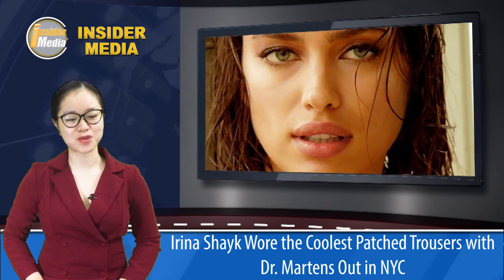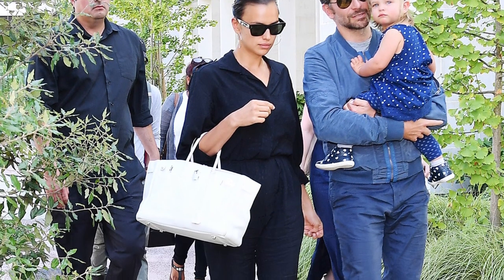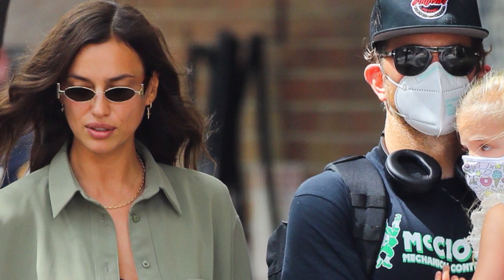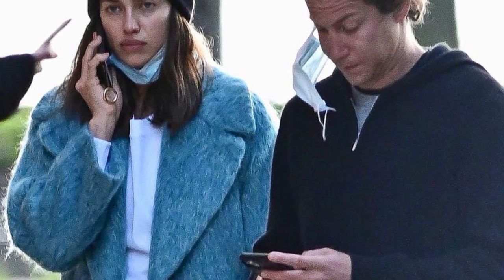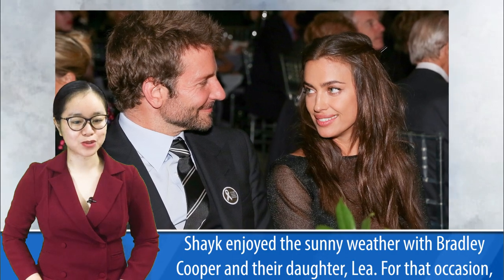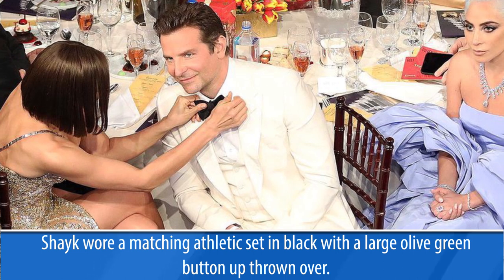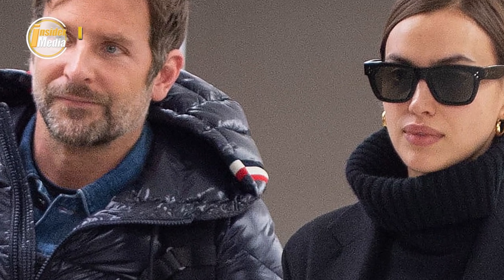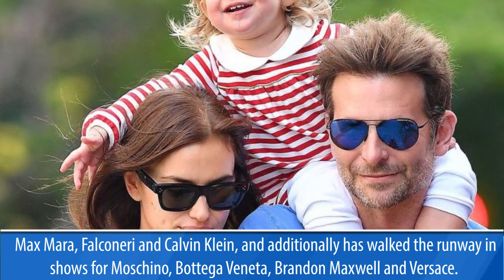This is official! Irina Shayk and Bradley Cooper will announce baby No 2 later this year